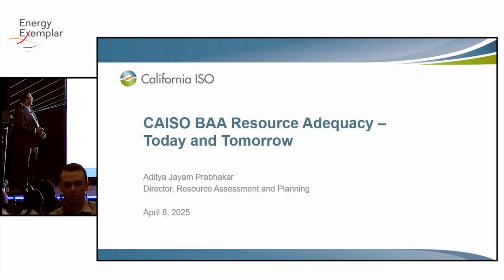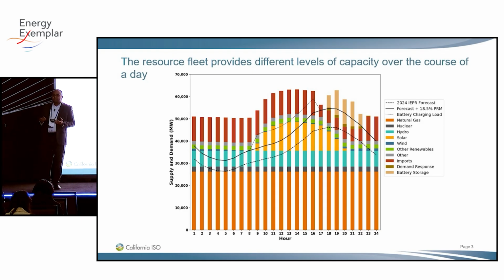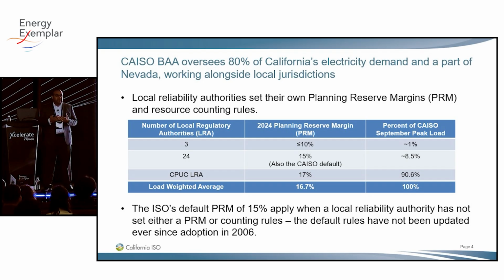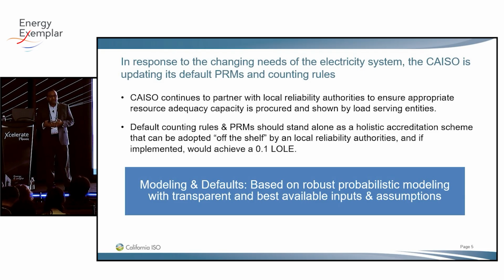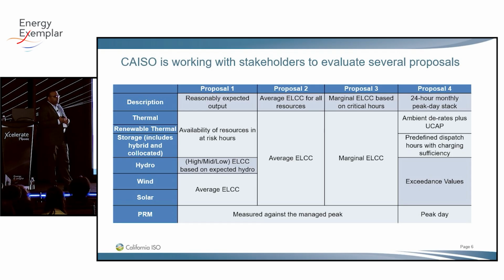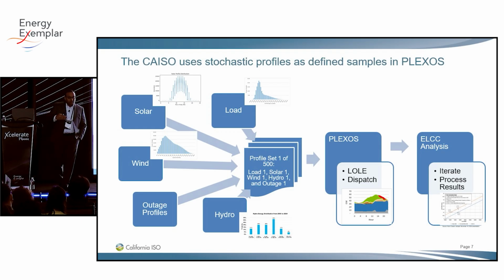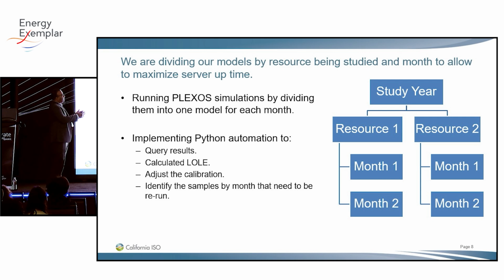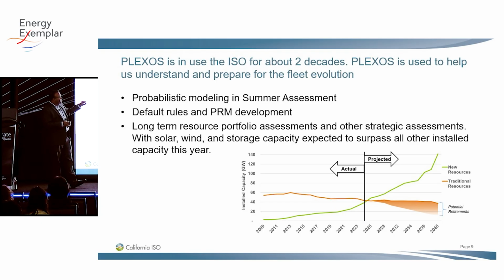Taking the Long View - Planning for and operating an evolving power grid | CAISO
🎤 Xcelerate Phoenix 2025 - Aditya Jayam Prabhakar, CAISO

In this session, we explore how resource adequacy and resource attribute planning must evolve to support a changing power grid. As the system transitions, taking a long-term view is essential to ensure reliability, flexibility, and resilience. The presentation will highlight key strategies for incorporating emerging technologies and resource capabilities into future planning and operations.